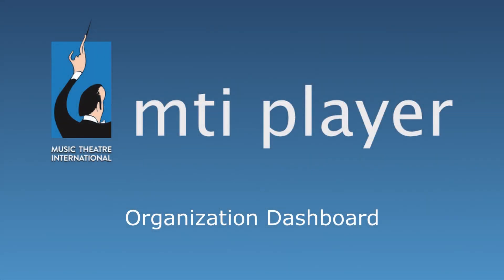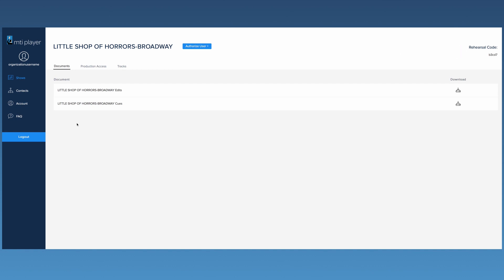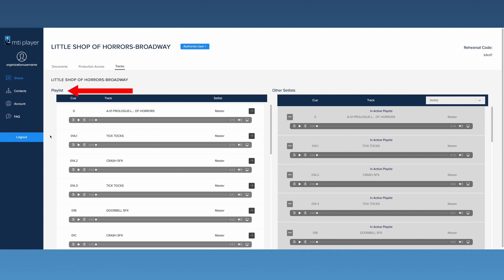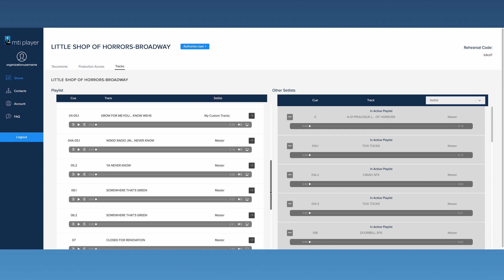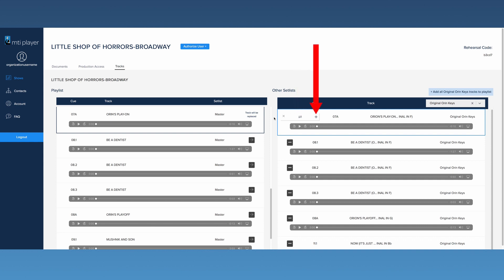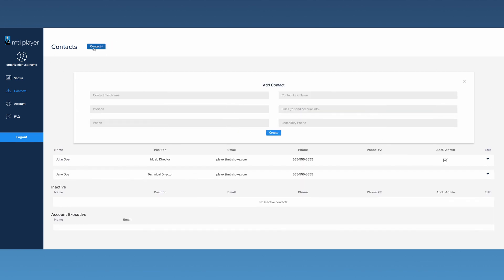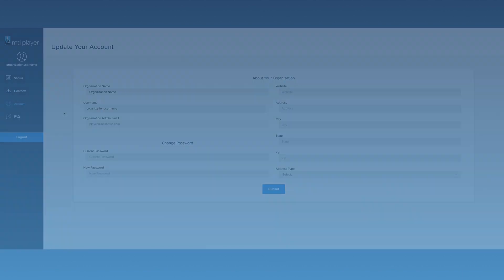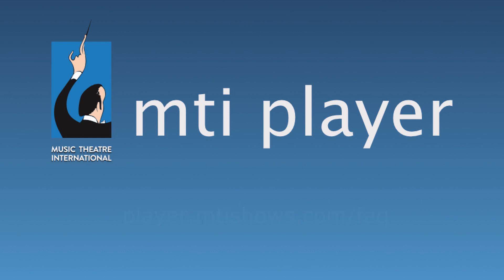MTI Player - Dashboard Tutorial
Need music for your show but don't have a pit orchestra? With Performance Accompaniment Recordings, you can play quality tracks for your rehearsals and performances through the MTI Player app. Here's a tutorial for navigating the dashboard on the app - free and available for download!